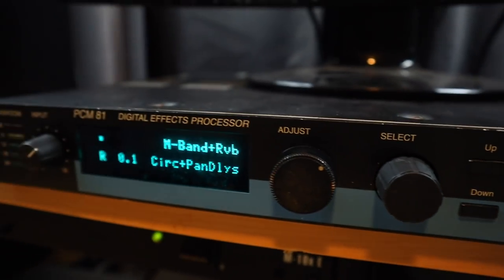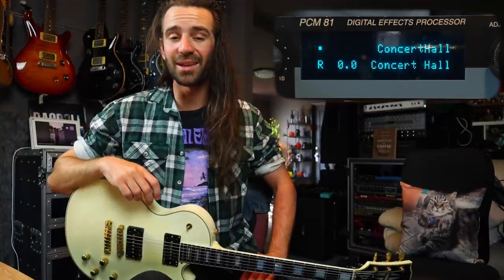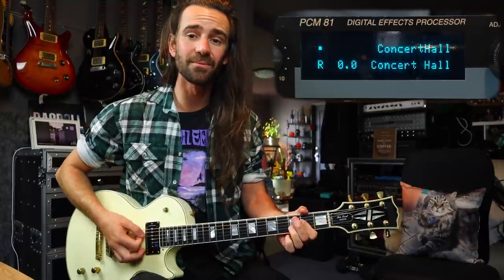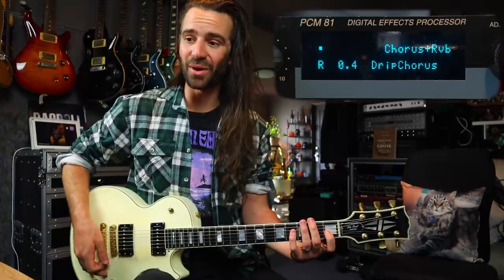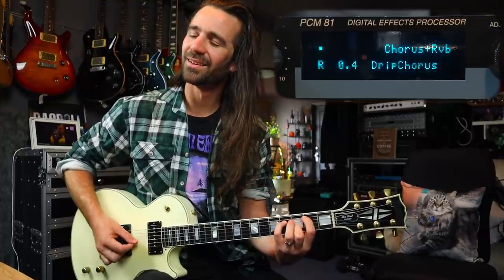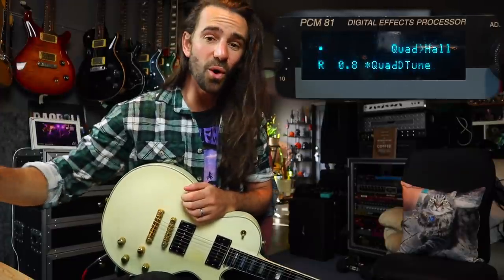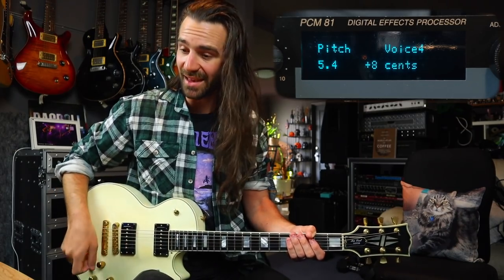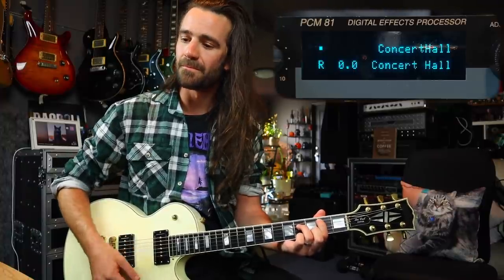Lord of the Verbs - Lexicon PCM81 First Impressions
Today we explore a few sounds on the Lexicon PCM81, one of the most revered rack processors of all time. Gorgeous reverbs, glorious delays and much more await!